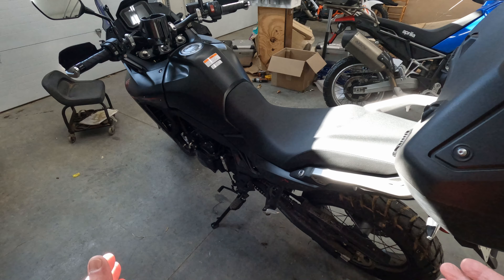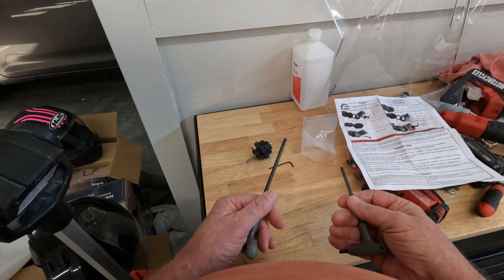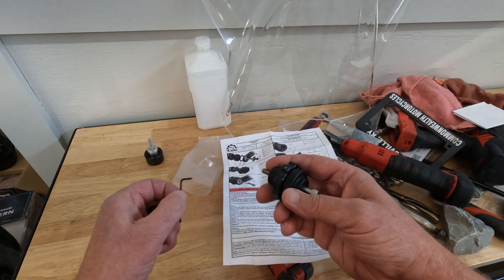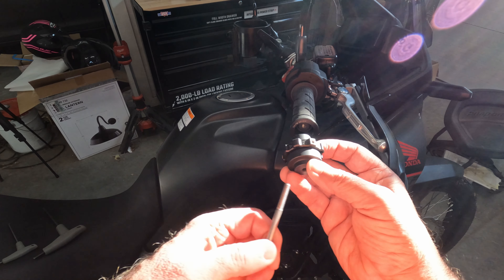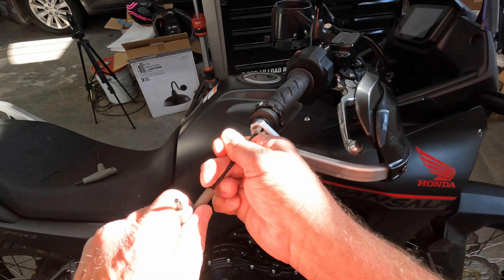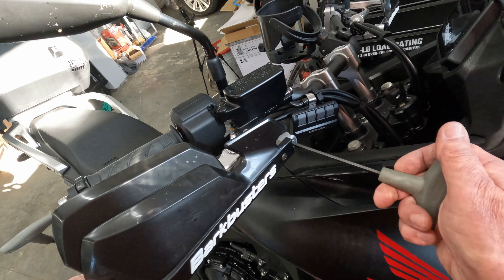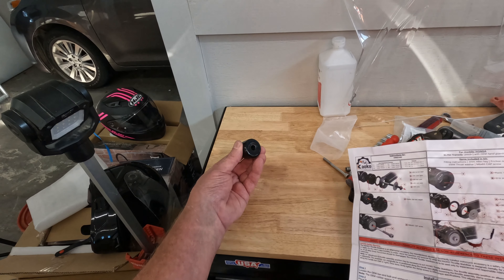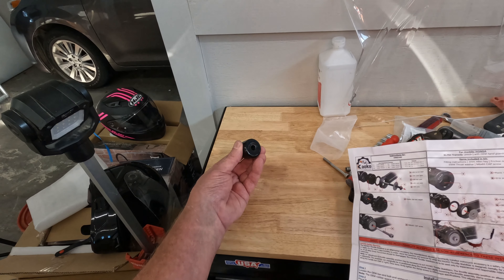Honda Transalp XL750 Cruise Control?!?!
Honda Transalp XL750R KAOKO Throttle Lock Stabilizer Install